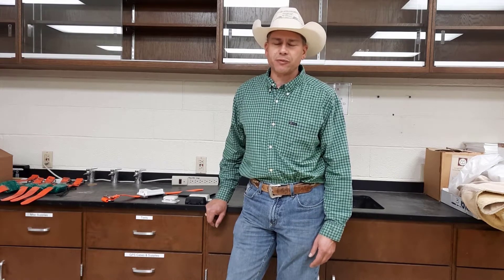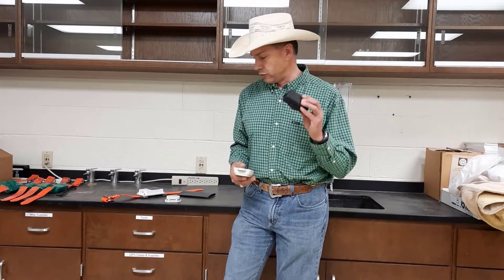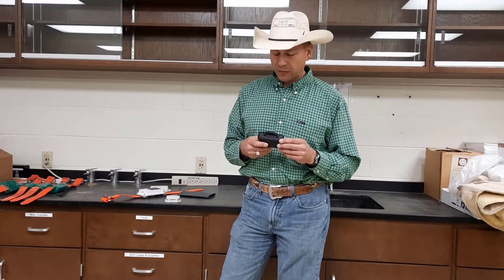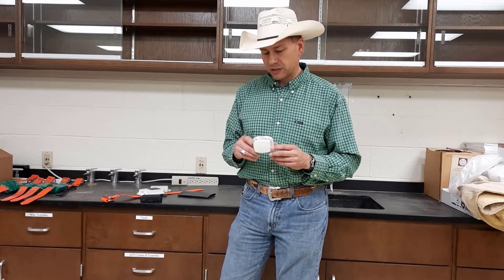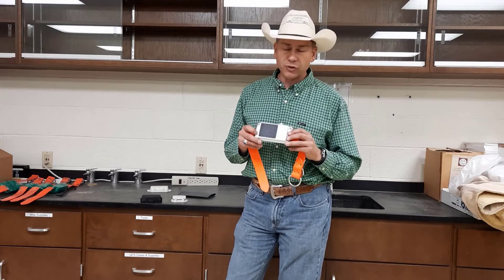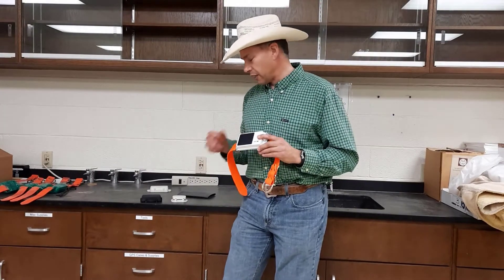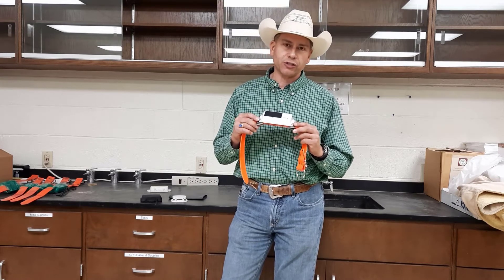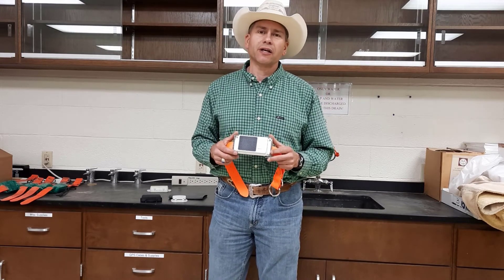GPS Tracker Update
Review of the two current GPS trackers in use and the new solar powered cellular GPS tracker.